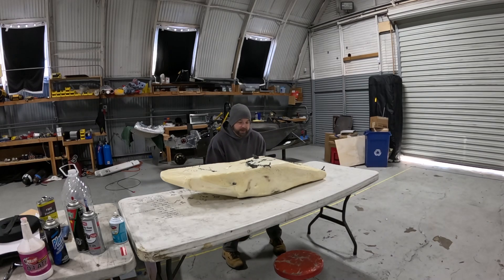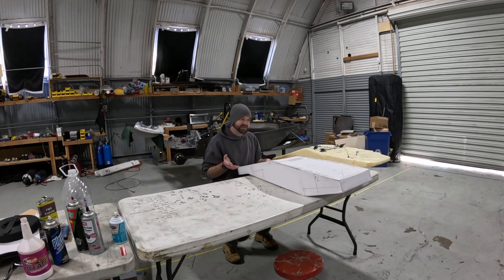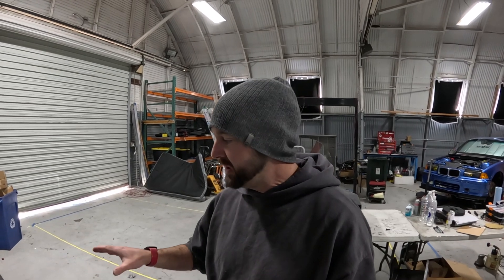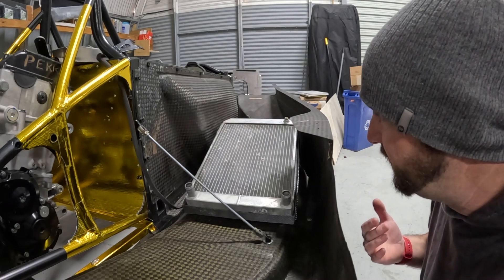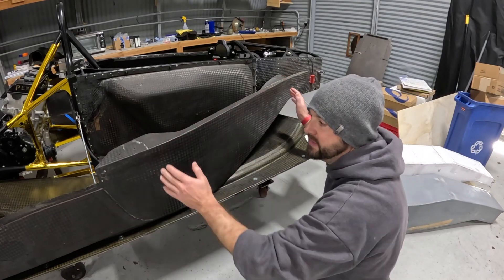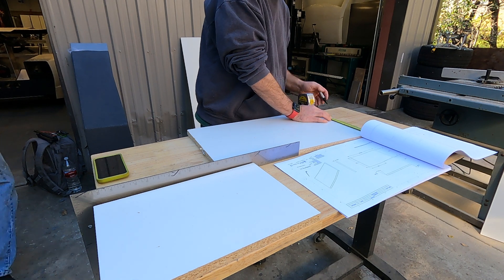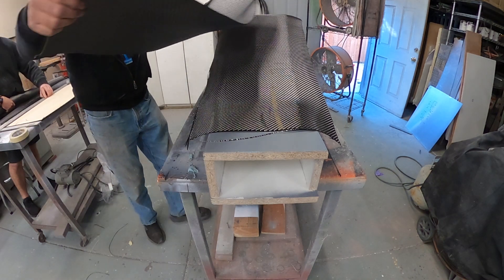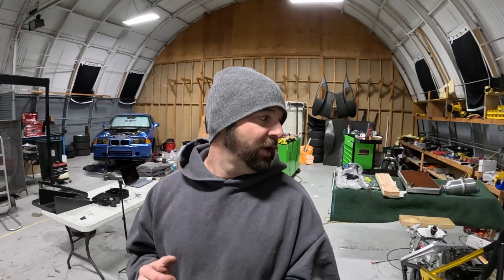Ep 14: Carbon Fiber Ducting Round 2 Sadly This Will Be A Trilogy But Progress Was Made Is Awesome!!!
The "Empire Strikes Back" of my radiator/oil cooler ducting creation. This has turned out to be one of the more ambitious projects I have undertaken on this car build. But Its more necessary then I thought now that I can see the finish line. We still have work to be done and have been working on making sure parts are all here. So after were done with the manufacturing of radiator ducting we should be able to begin complete and final assembly. We are looking good to make it to our first race weekend February 22nd.